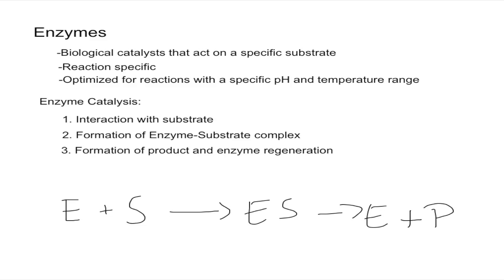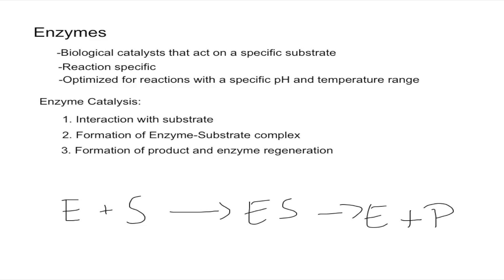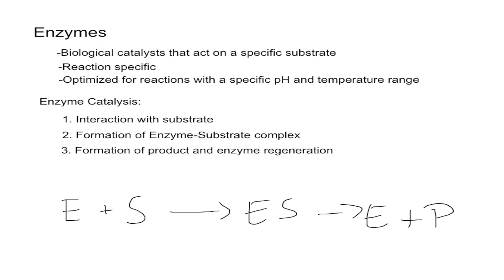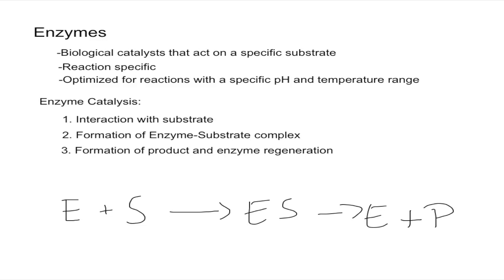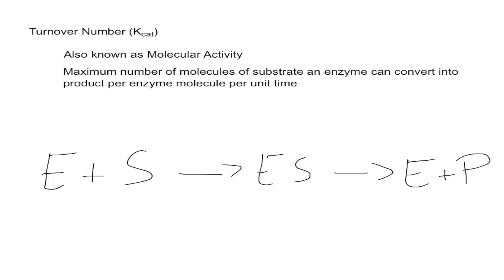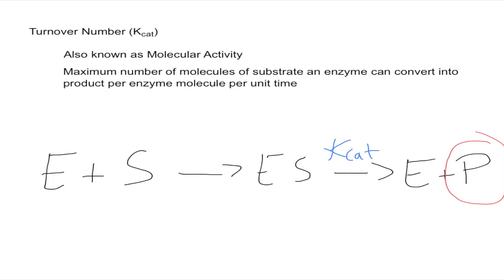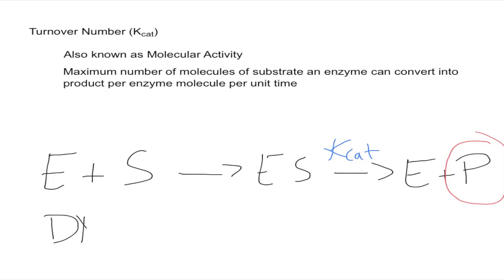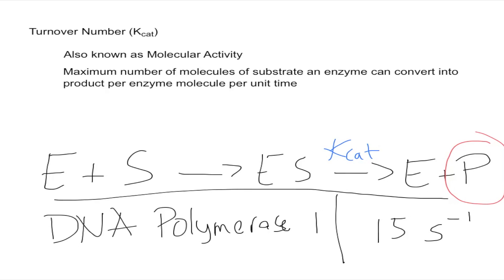Enzymes and Turnover Energy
This video explains the characteristics of enzymes and the Enzyme-Substrate Complex. It also goes over the concept of turnover energy.